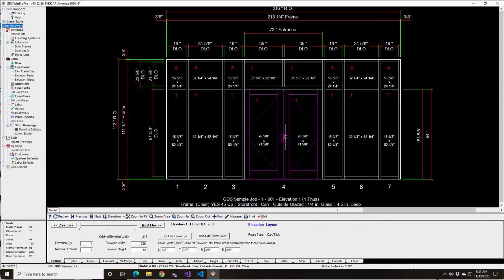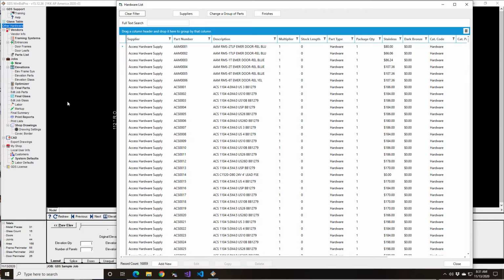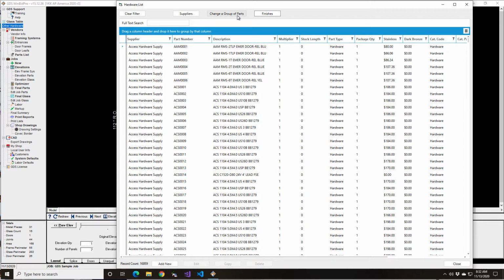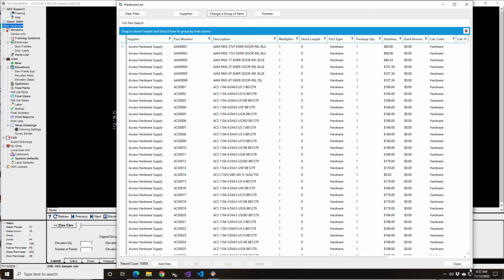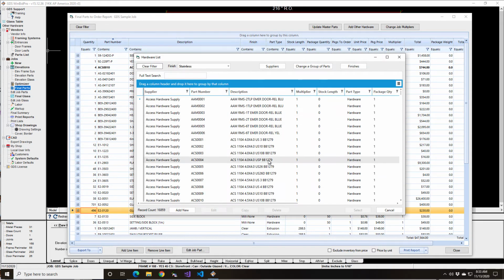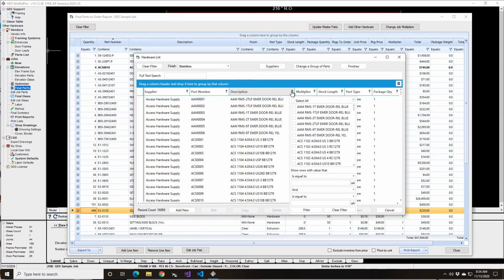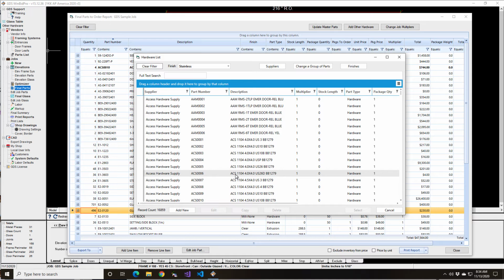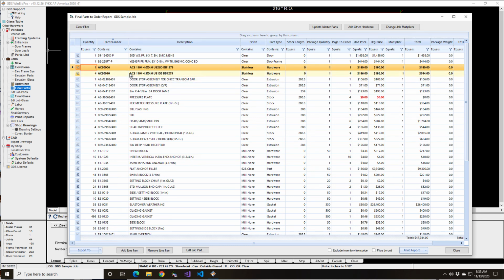Using the Hardware List in WinBidPro v15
Learn about the Hardware List that is included with the program to add hardware by others to any quote you create.